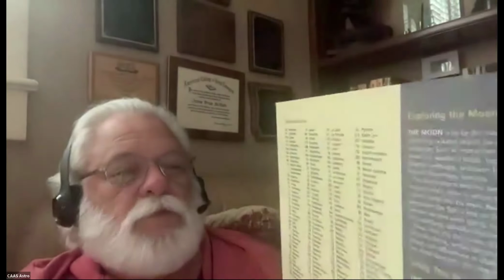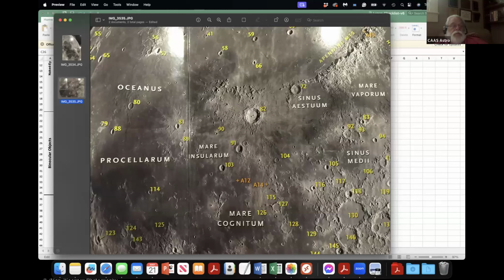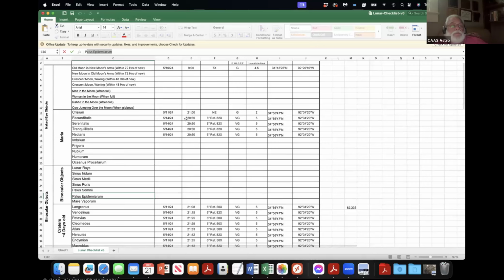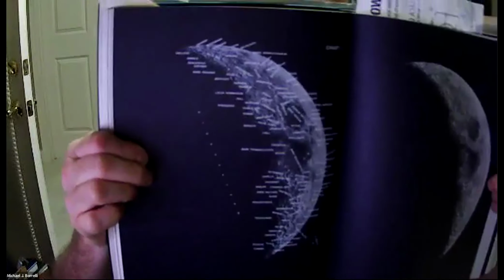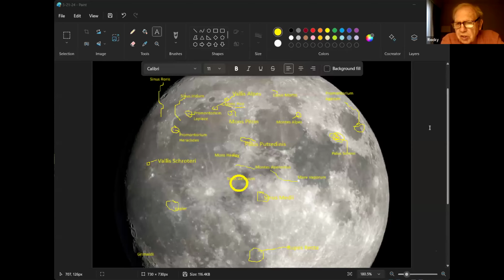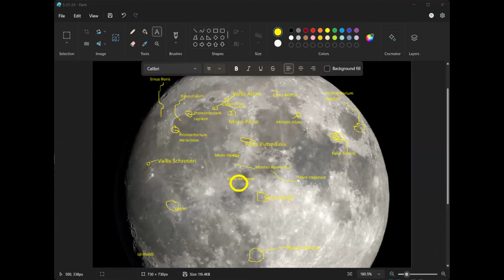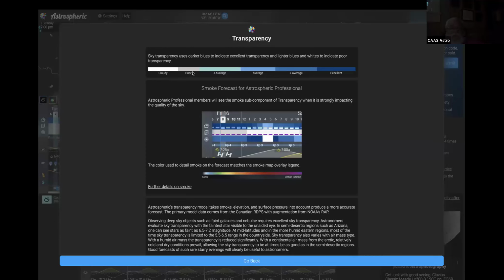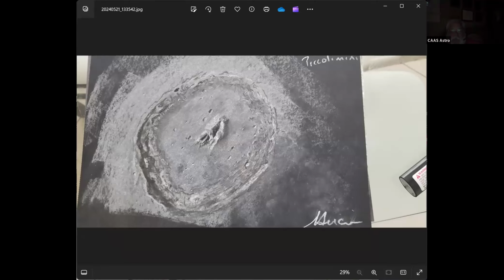Lunar Chat May 21-2024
Lunar observing with a map and with apps.